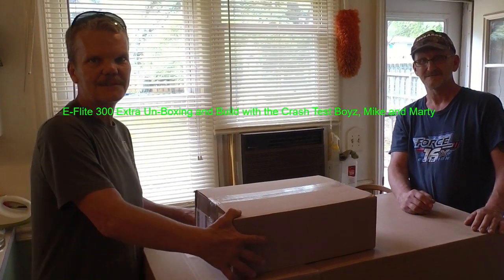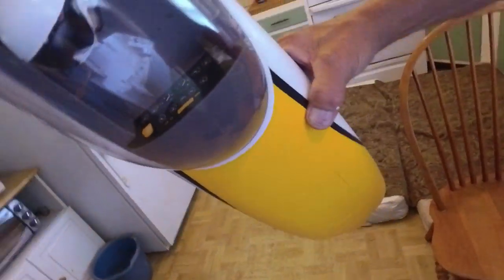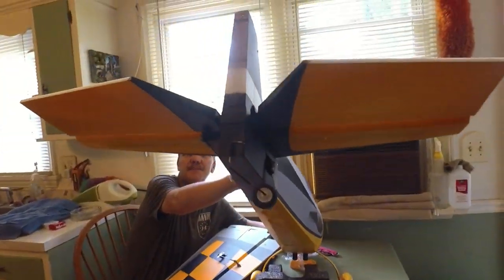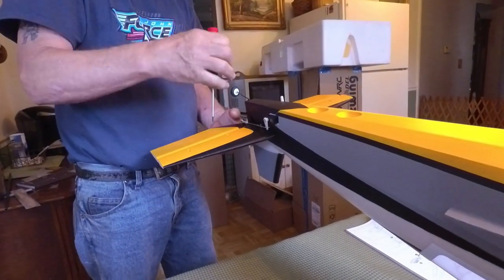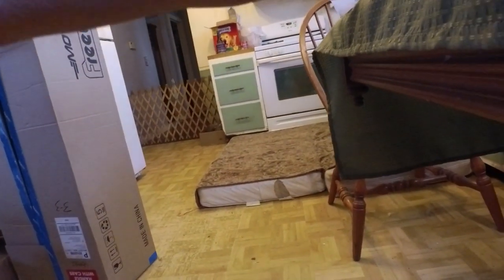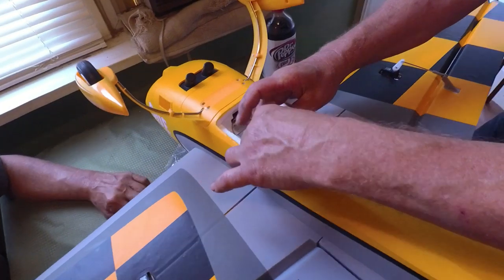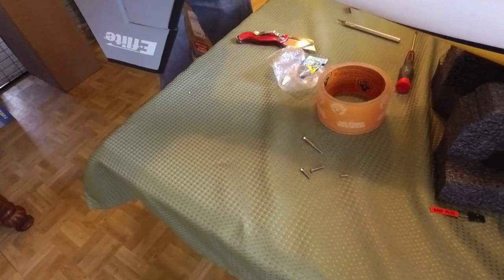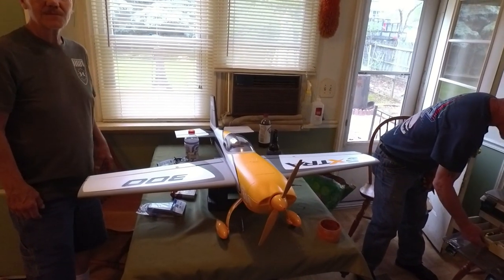E-Flite 300 Extra 3D Un-Boxing and Build with the Crash Test Boyz, Mike and Marty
This was fun.  We took it out and flew it also.  Check out the maiden flight next.